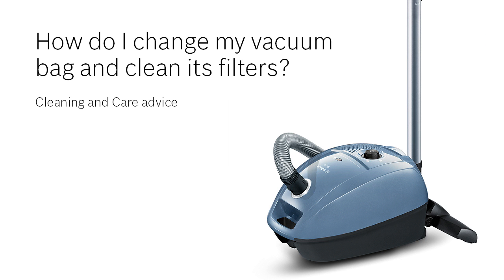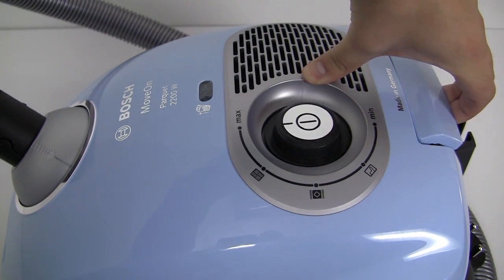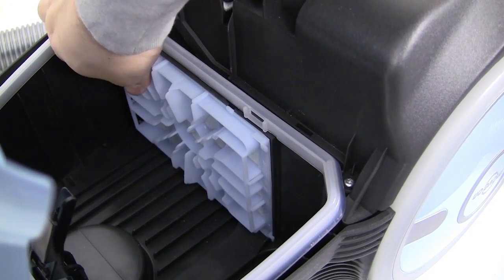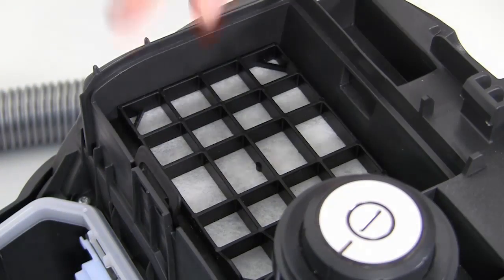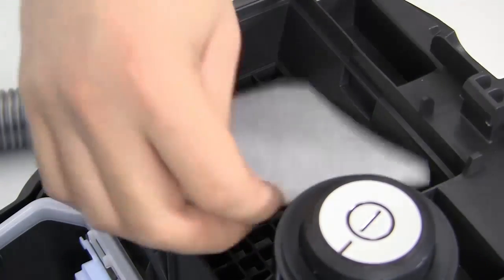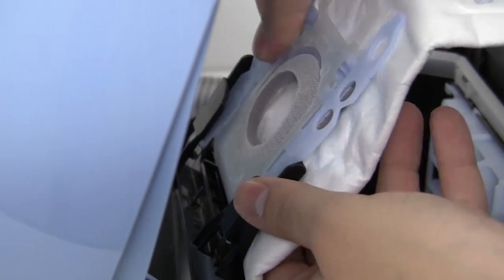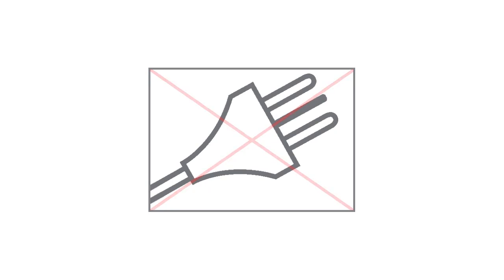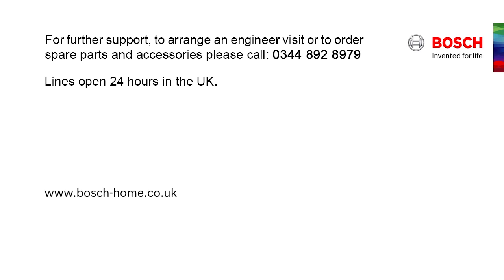How do I change my vacuum bag and clean its filters?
Vacuum cleaners bags and filters should be changed and cleaned periodically. This video demonstrates how safely change the dustbag and clean the filter., which will maintain the effectiveness of the appliance.

Visit our online store to find out more about the Bosch vacuum bags and other tested and approved cleaning and care products.

Please click on the ‘i’ icon for more product information and links to our online store.